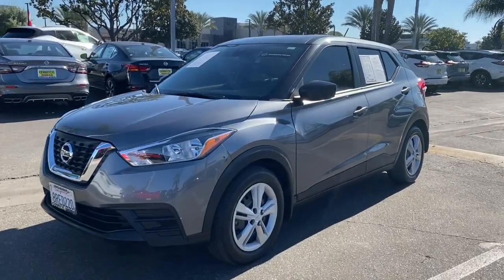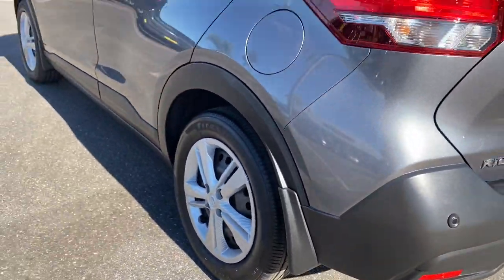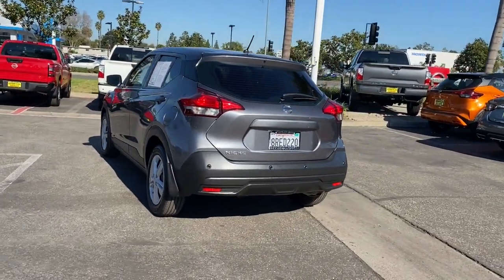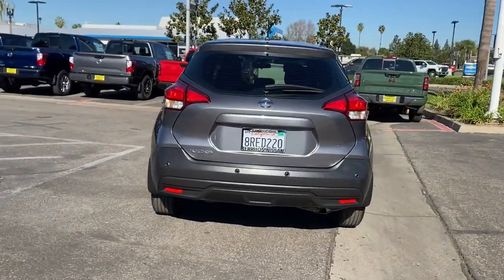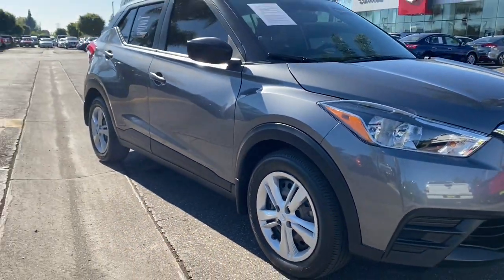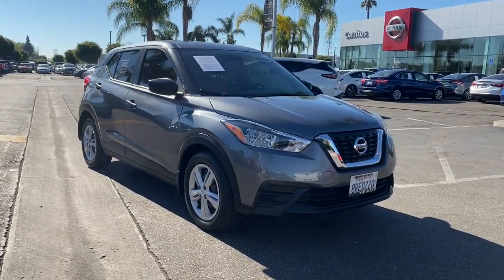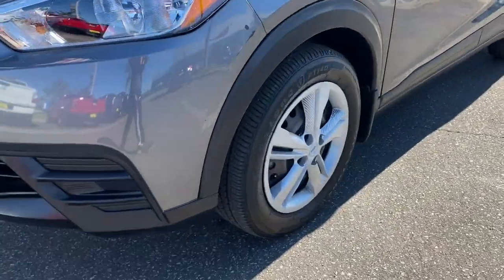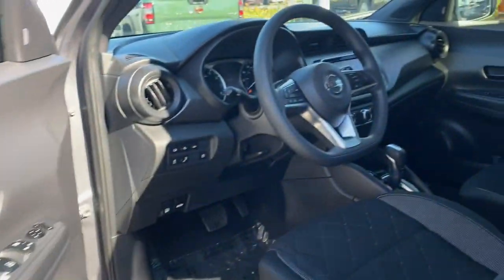2020 Nissan Kicks Cerritos, Los Angeles, Anaheim, Huntington Beach, Long Beach, CA 2200248A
Gun Metallic Used 2020 Nissan Kicks available in Cerritos, California at Cerritos Nissan. Servicing the Los Angeles, Anaheim, Huntington Beach, Long Beach, CA area.

Cerritos Nissan
18707 E. Studebaker Rd

**SAVE** **ONE OWNER** **VERY WELL EQUIPPED AND METICULOUSLY MAINTAINED** **NEAR NEW CONDITION** **EXTRA CLEAN** **LOW MILES AND IN FACTORY WARRANTY** **LOCAL TRADE** **BACKUP CAMERA** **BLUETOOTH** **MP3**. CARFAX One-Owner. Certified. Clean CARFAX. Odometer is 2349 miles below market average! 31/36 City/Highway MPG S FWD CVT with Xtronic 1.6L 4-Cylinder DOHC 16VNissan Certified Pre-Owned Details:* Vehicle History* 167 Point Inspection* Transferable Warranty* Roadside Assistance* Limited Warranty: 84 Month/100000 Mile (whichever comes first) from original in-service date* Warranty Deductible: $100* Includes Car Rental and Trip Interruption ReimbursementCerritos Nissan Keeping it Simple! Giant Cerritos Nissan is a well-recognized dealership located on the border of LA and Orange County. We proudly serve LA County Orange County Riverside San Diego and San Bernardino counties.Click for more information Call to set up an appointment or better yet come on down to giant Cerritos Nissan and get behind the wheel and test drive it today!